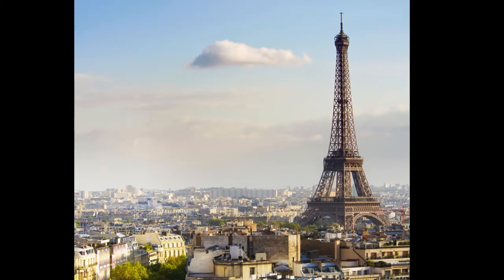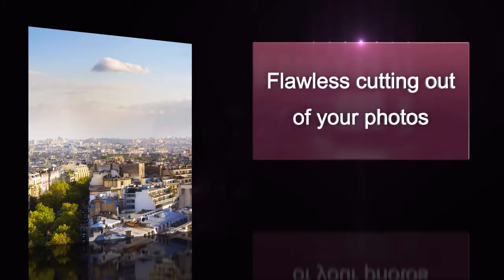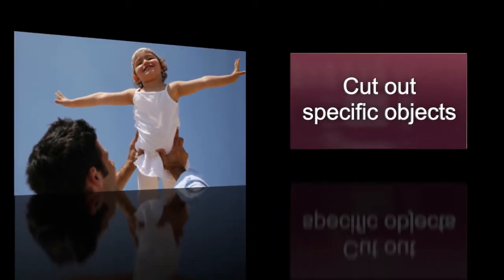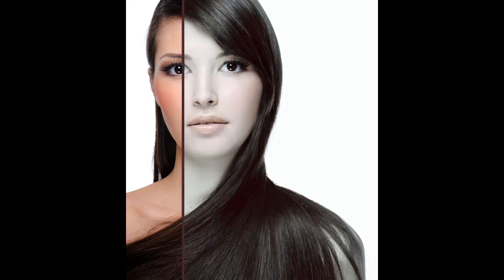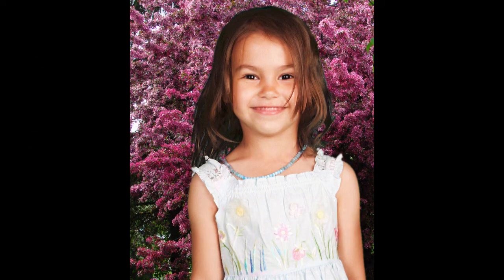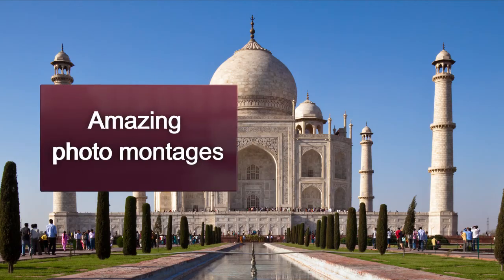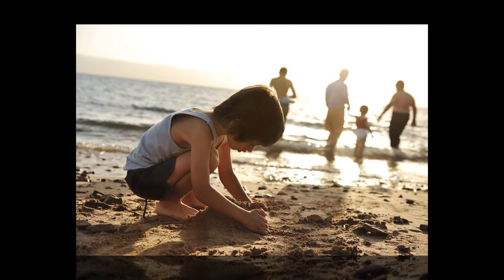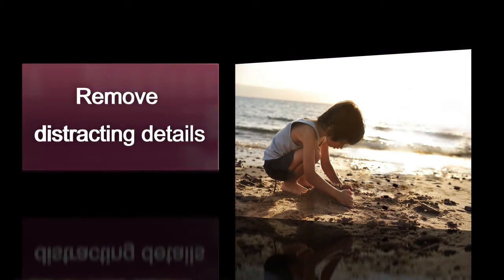InPixio Photo Clip | the digital scissors for your photos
Remove unwanted objects
Cut people out perfectly
Create photo montages from your photos